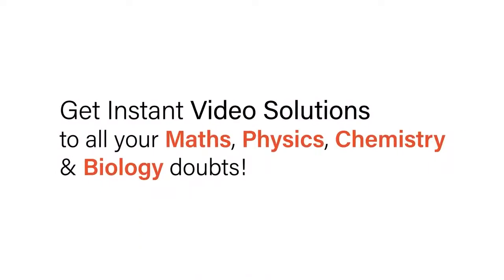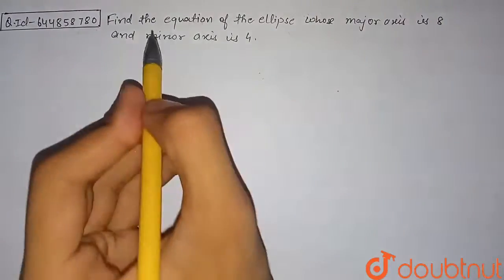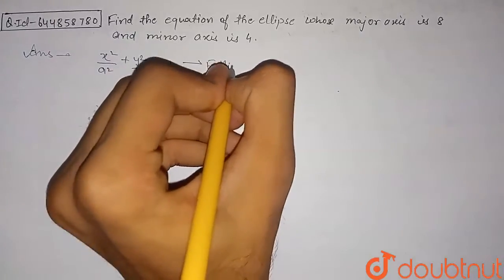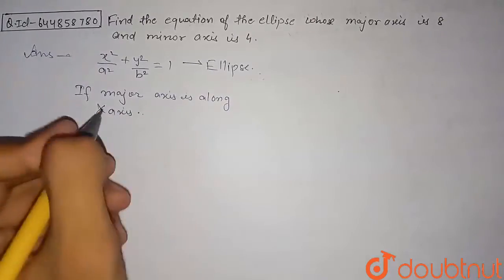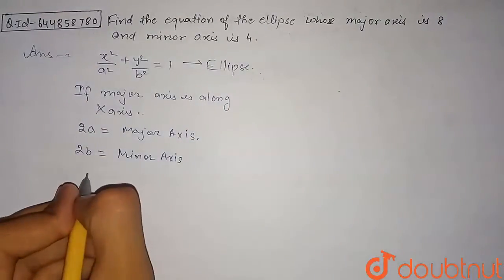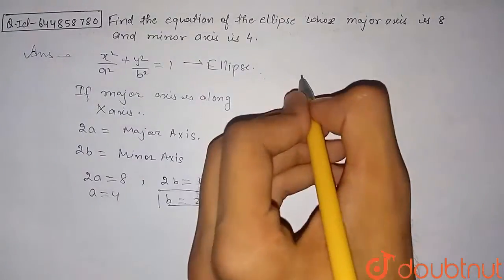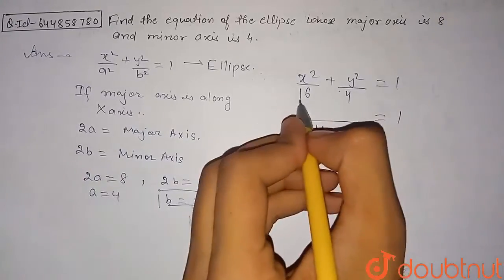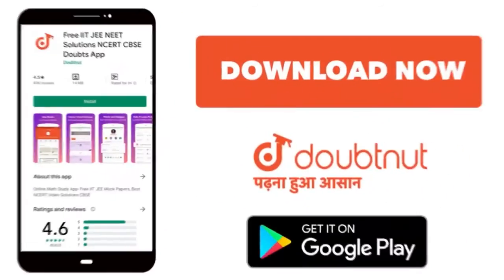Find the equation of the ellipse whose major axis is 8 and minor axis is 4. | 11 | CONIC SECTIO...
Find the equation of the ellipse whose major axis is 8 and minor axis is 4.
Class: 11
Subject: MATHS
Chapter: CONIC SECTION
Board:CBSE

👉 Have Any Query? Ask Us.